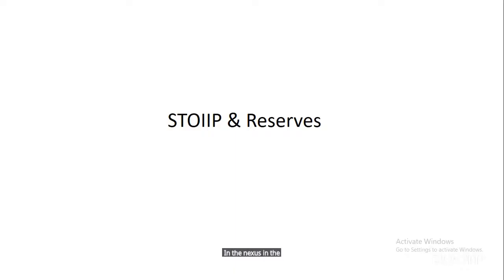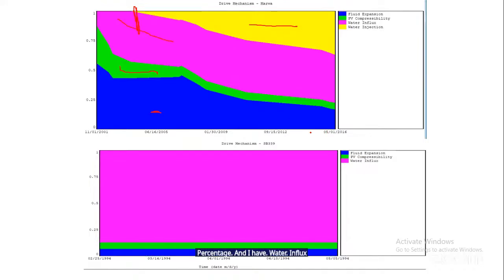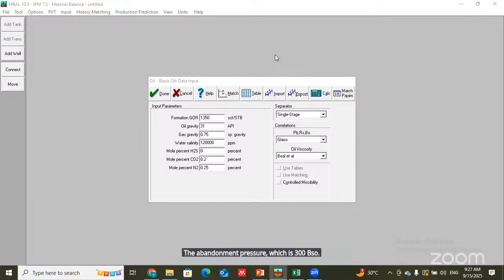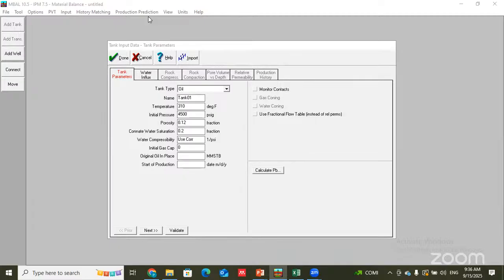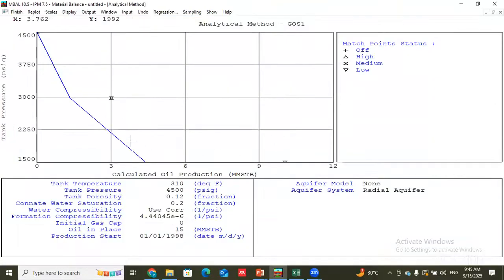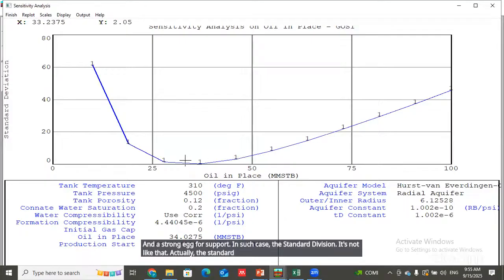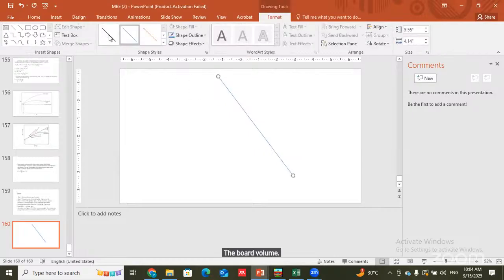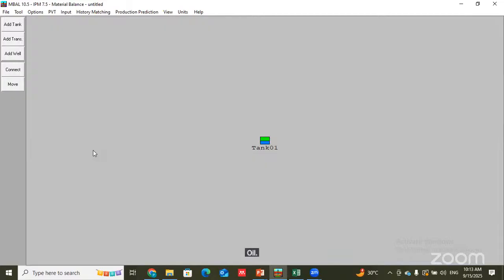OPA Internship Session: Material Balance